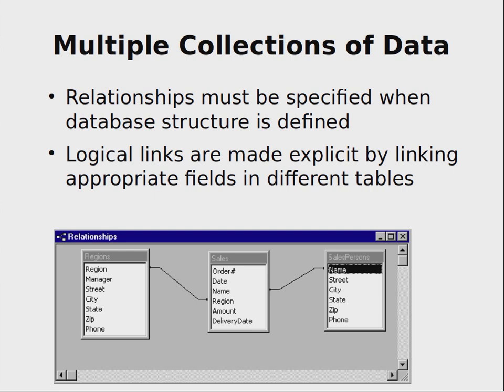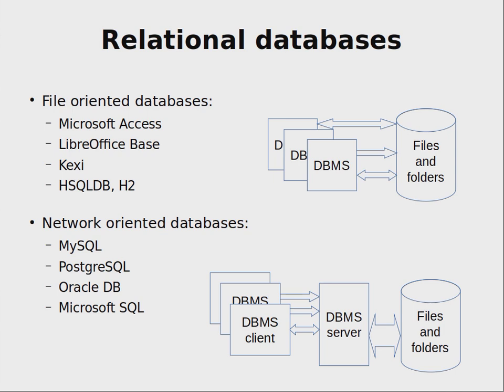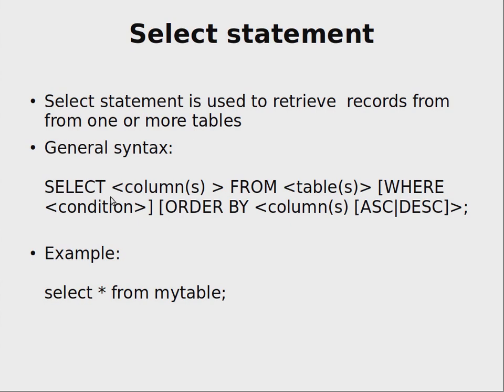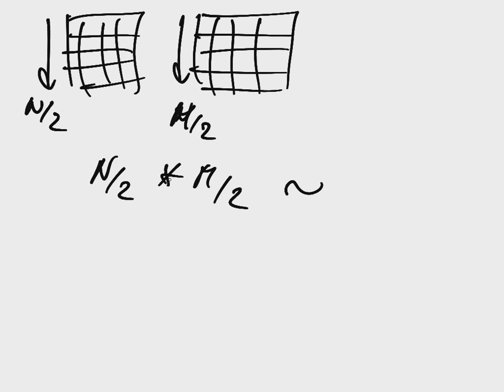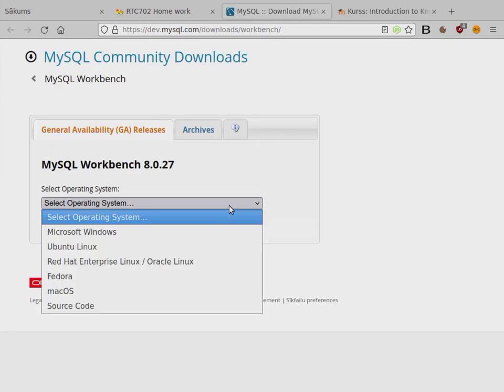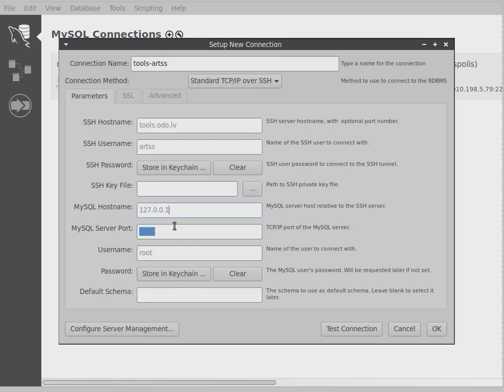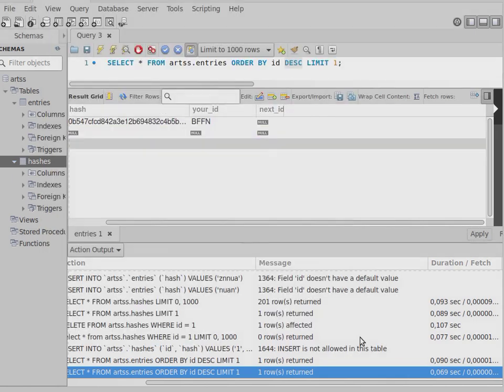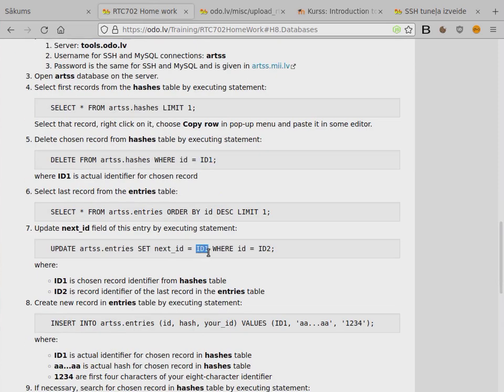Intro to Knowledge Society Technology, Lecture 11